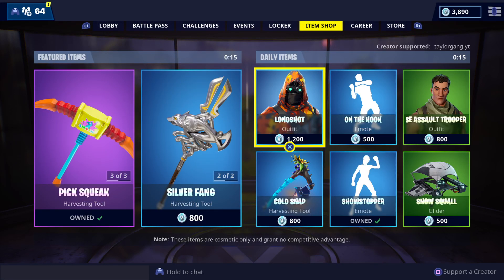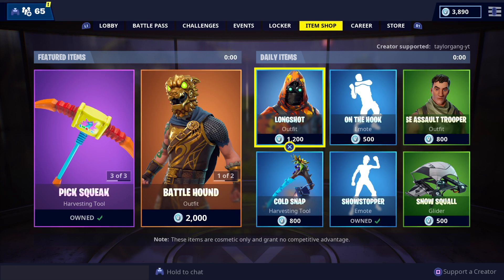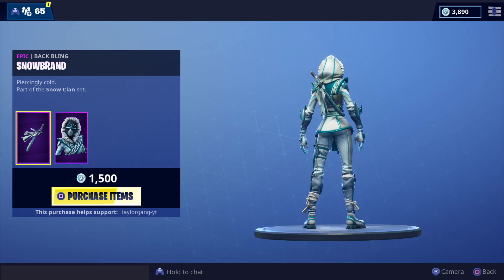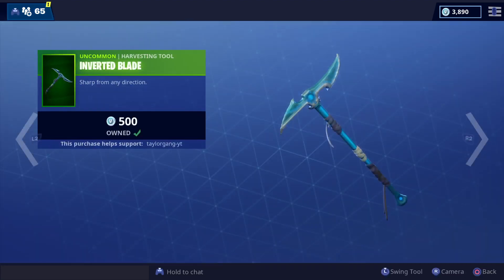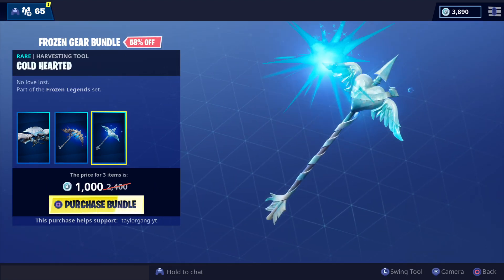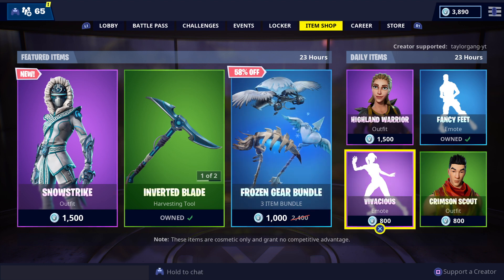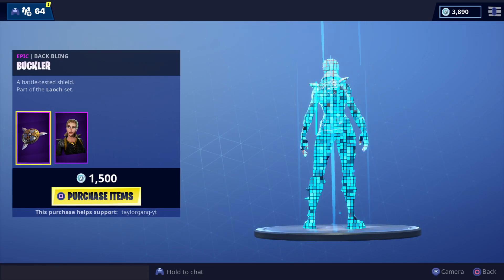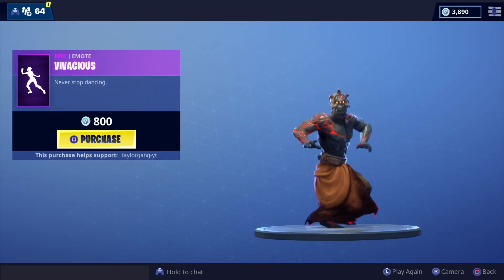Fortnite Item shop 2/7/19 New Snowstrike Skin and Frozen Bundle Gear